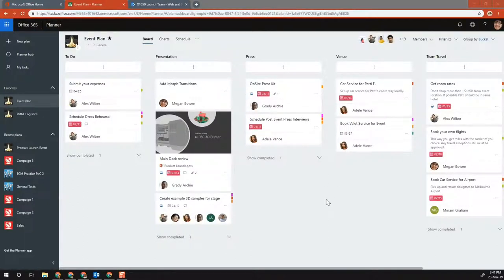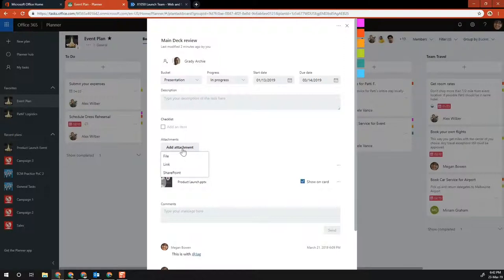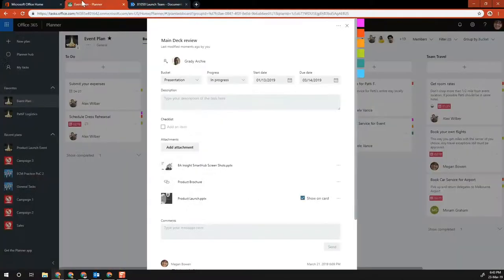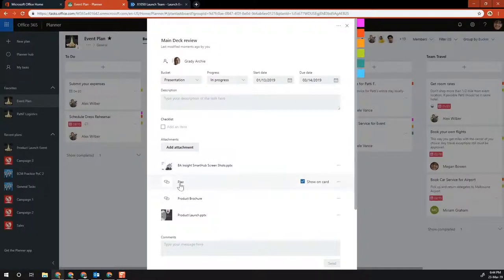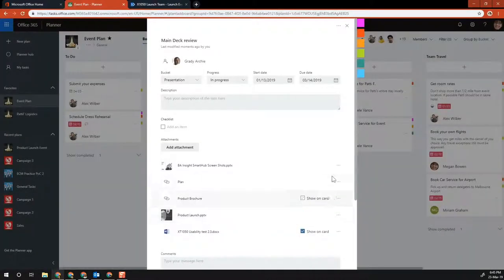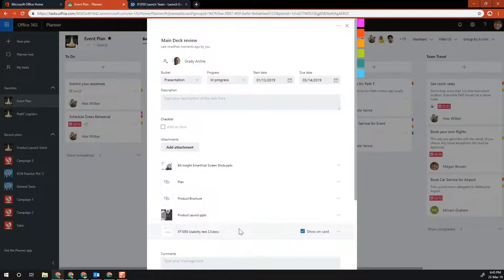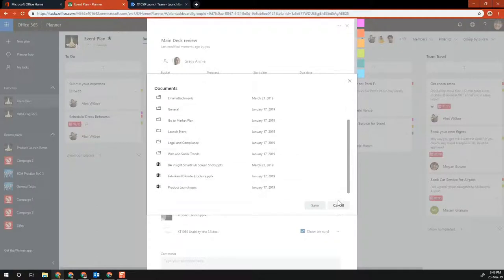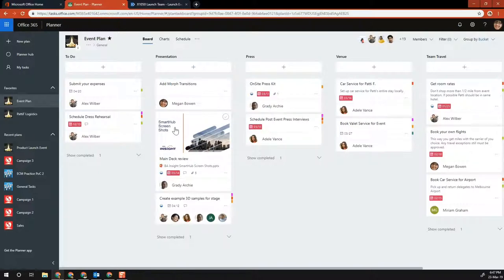Vlog 82/365 - File Attachments in Microsoft Planner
Vlog 82/365 - In this learning video, let’s look at various options you have to attach files to your tasks in Microsoft Planner.

Join the Modern Work Community for free resources to maximise your investments and user adoption of Microsoft Office 365 (Microsoft 365) cloud platform